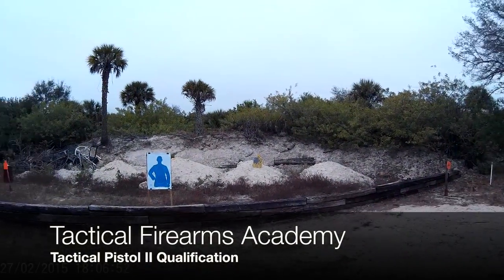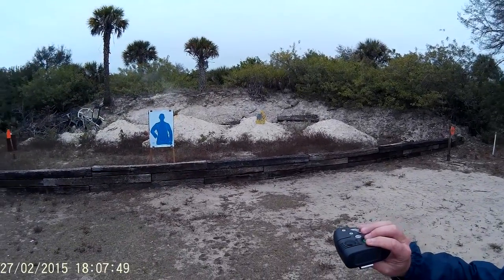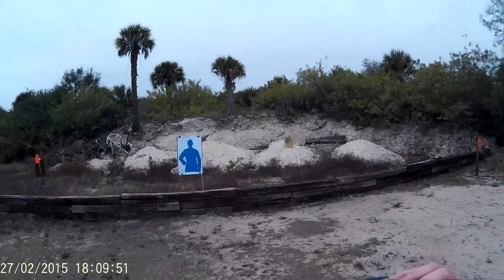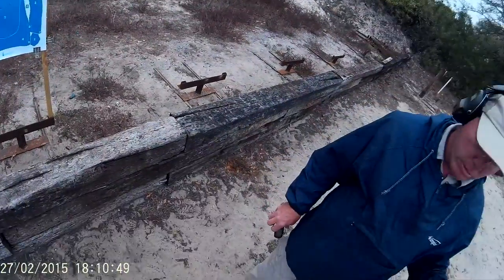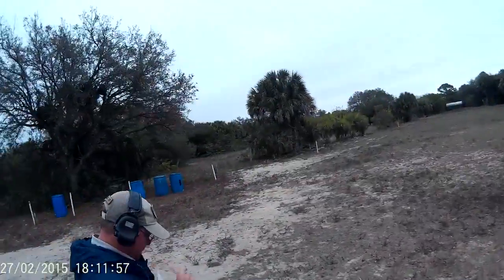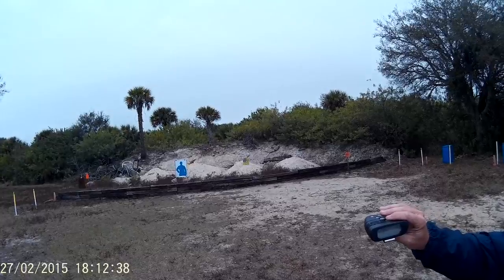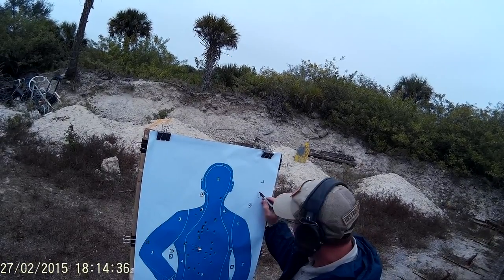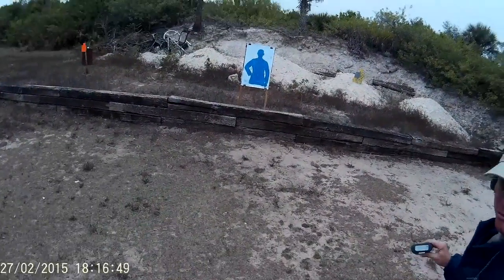TFA - Tactical Pistol Course II - Qualification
Tactical Firearms Academy - Tactical Pistol II - Course - Qualification - Exam.